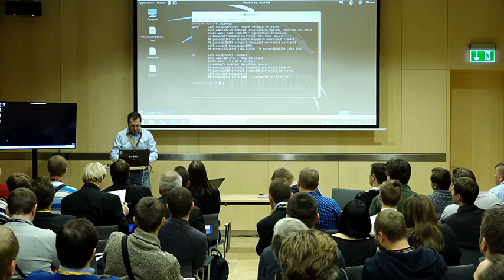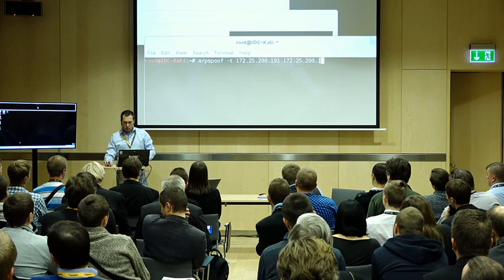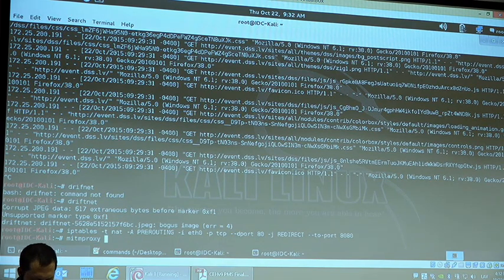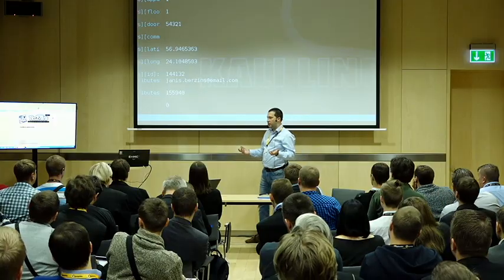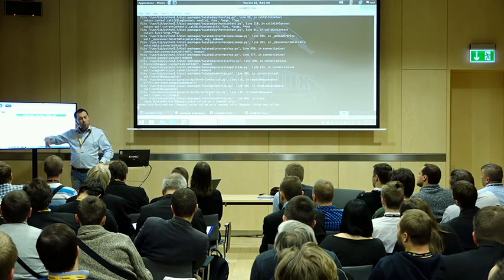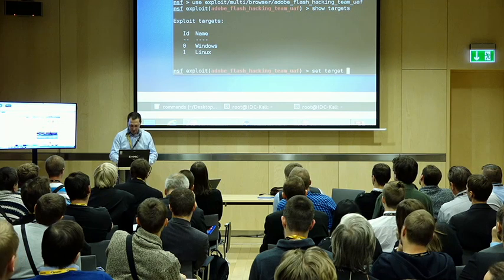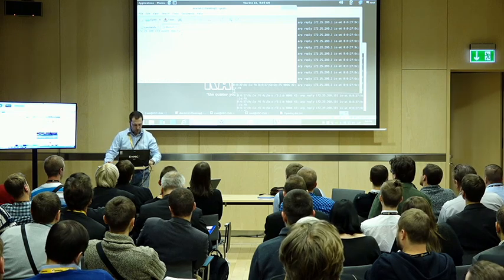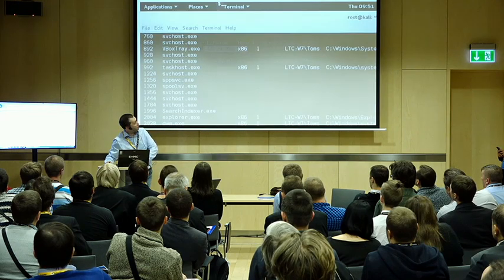Peter Gubarevich, IT Training Expert, New Horizons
Ethical Hacker in Real Action